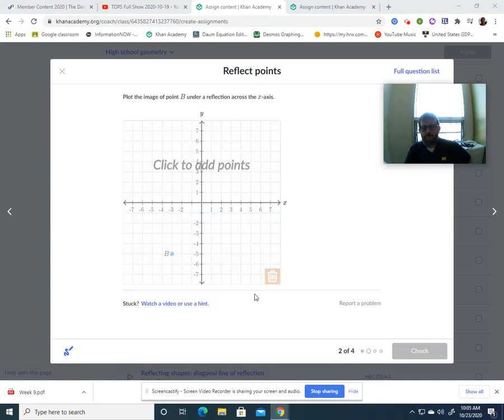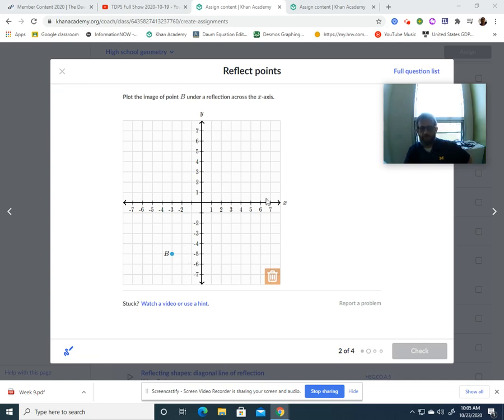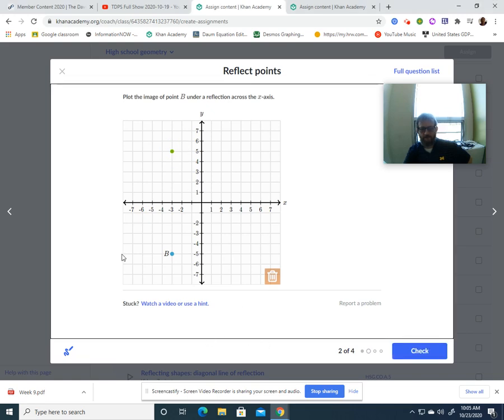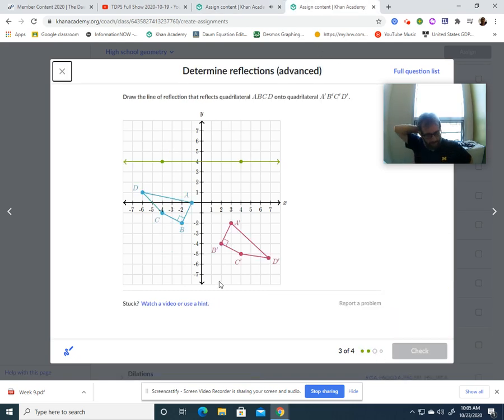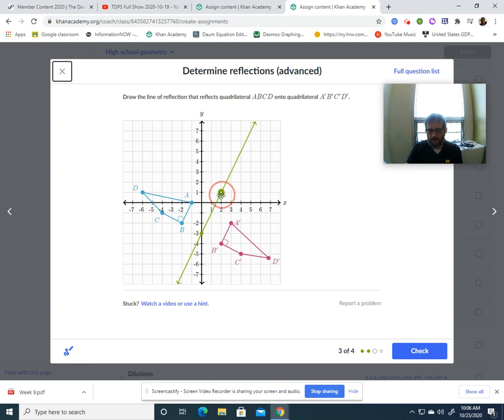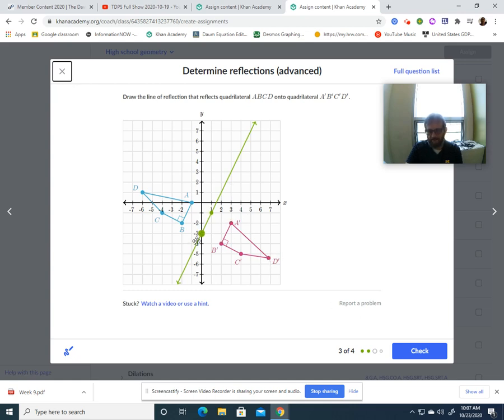Oct 23rd Reflections Unit Test